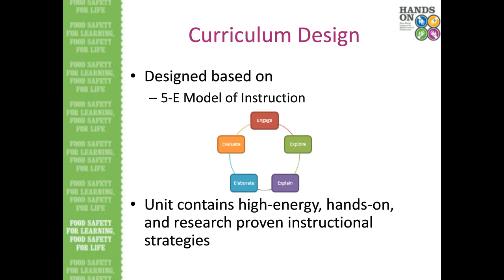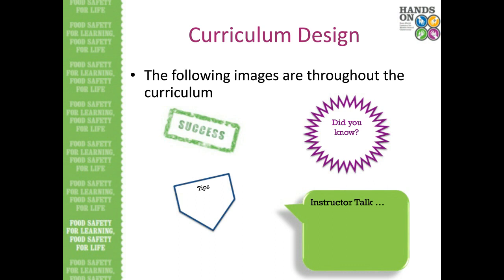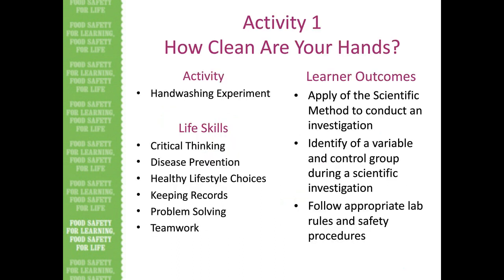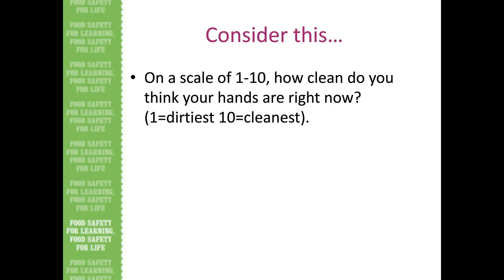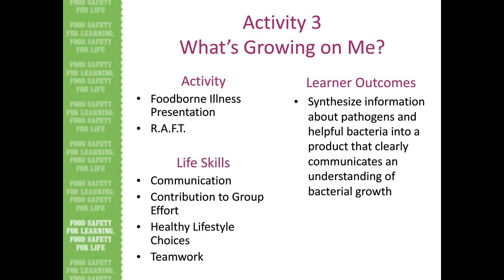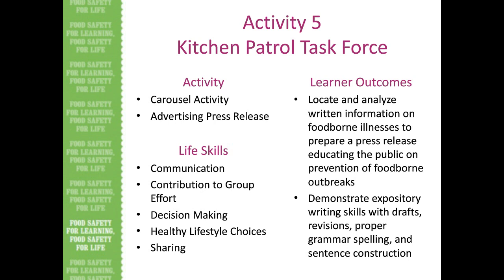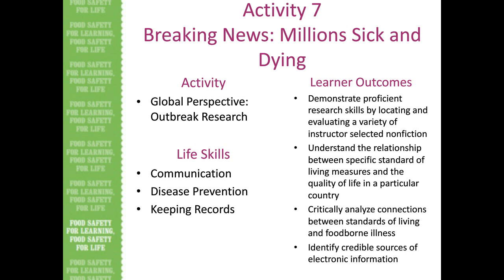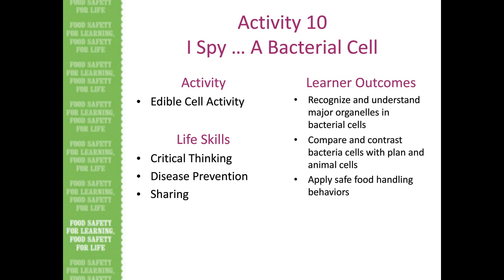Hands On Food Safety 2017 Meet the Author Webinar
Hands On: Real World Lessons for Middle School Classrooms – Food Safety is a comprehensive curriculum designed as a vehicle to reduce the occurrence of foodborne illness, to increase awareness around personal hygiene and to encourage safe food preparation practices. Foodborne illness can be prevented if consumers adopt proper practices for safe food handling and preparation. Food safety awareness, particularly among the young, is low and food safety education in the formative middle schools years is a proven catalyst to prevent foodborne illness.